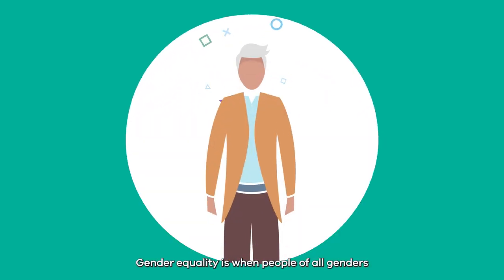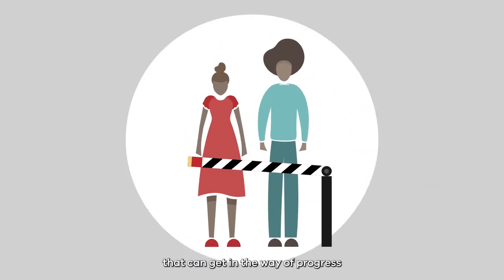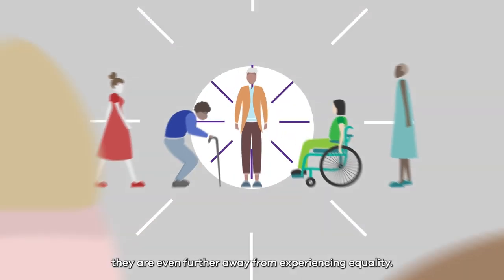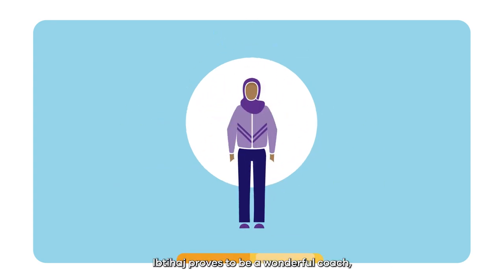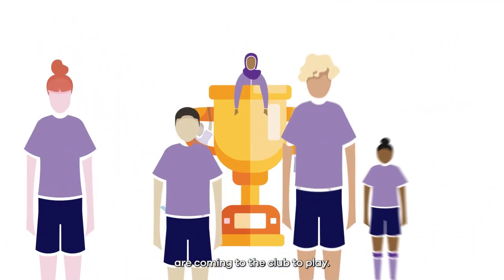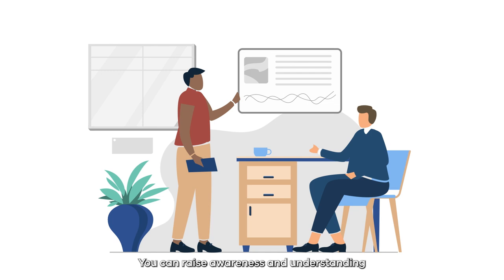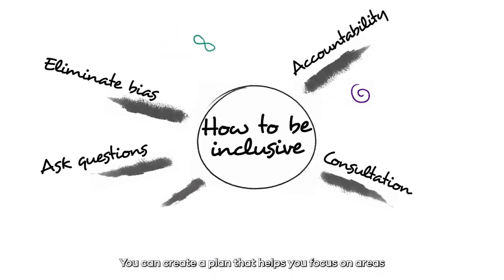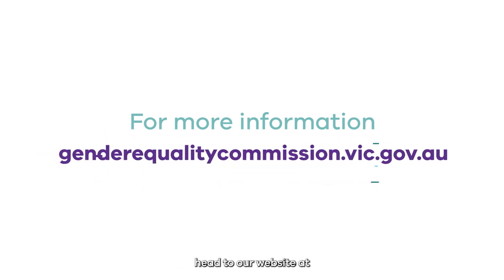Gender Equality Animation (with Subtitle)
An animated video to highlight the importance of gender equality, including simple actions all organisations can take to improve gender equality in their programs and services. Created by the Commission for Gender Equality in the Public Sector.